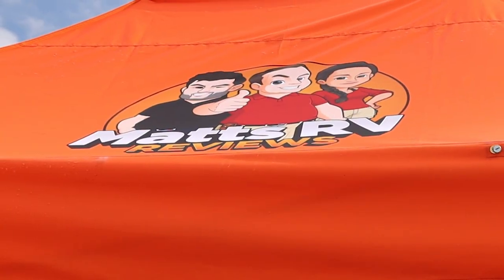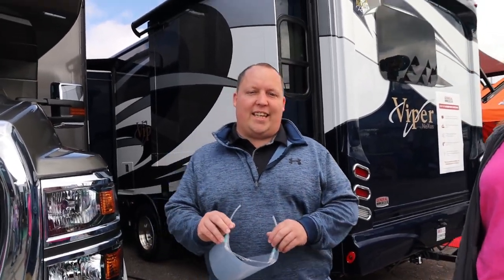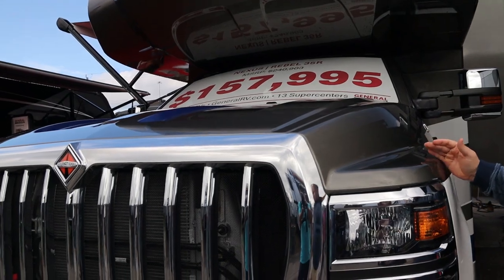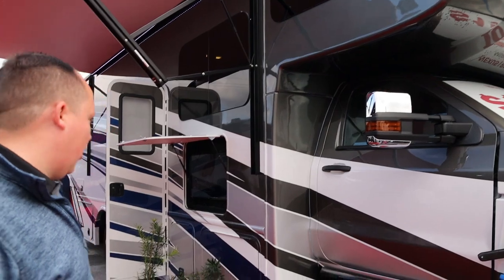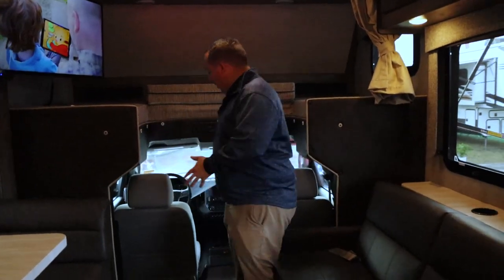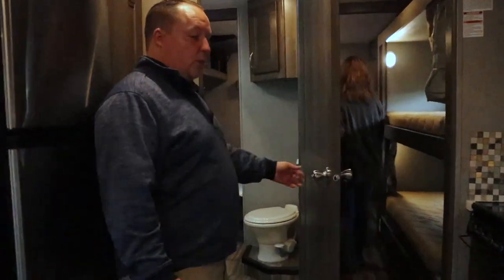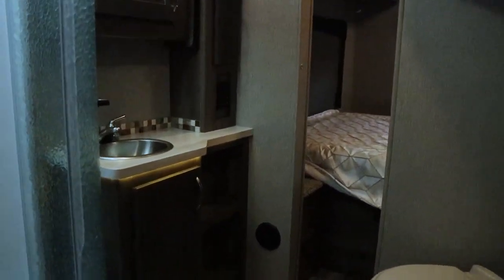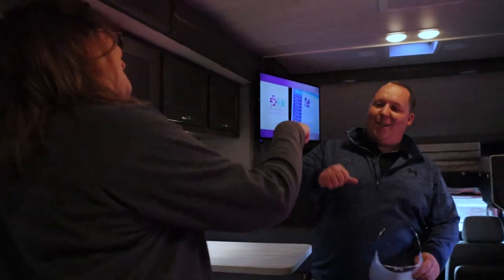Affordable NEW Super C 4X4 | 2021 Nexus Rebel 35R with BUNKS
Are you looking for a Affordable NEW Super C 4X4?  Look no further here is the new 2021 Nexus Rebel 35R.  This Super C even has Bunks.  This was a must see Super C that we came across at the 2021 Tampa RV show.  We even got lucky and got a tour from Matt with Matt's RV Reviews.

▶︎ THE GRIPSTIC is the best chip clip device ever made

▶︎SNAP BAGS By GRIPSTIC  reusable silicone storage bags made of 100% food grade silicone

▶︎ Zero-G Kink-Free RV & Marine Hose

▶︎ Andersen Hitches 3608 x2 | Trailer Jack Block with Magnets

▶︎ Andersen Hitches Rapid Jack 3620

▶︎Camco RhinoFLEX 20-Foot RV Sewer Hose Kit

▶︎ 28" Double RV Refrigerator Bar

▶︎DJI Drone Mini

Hey Y'all!